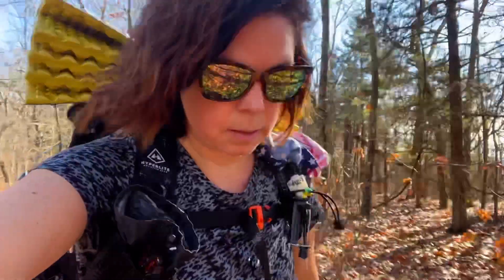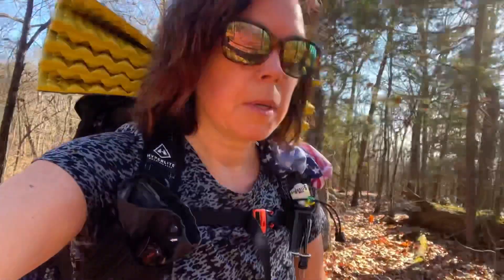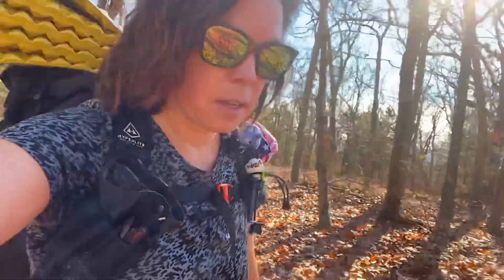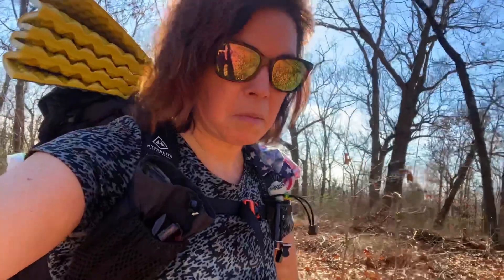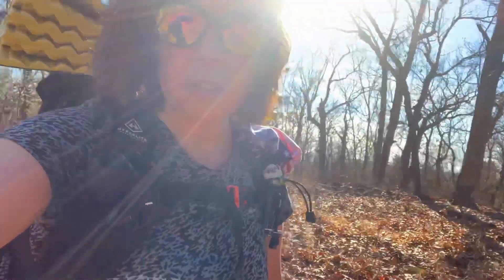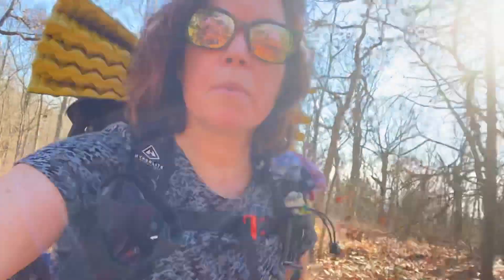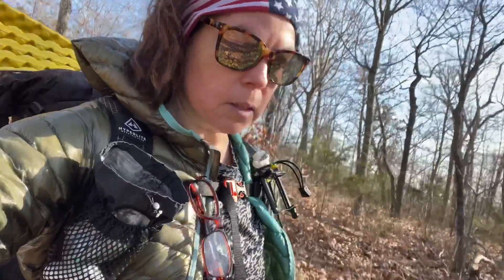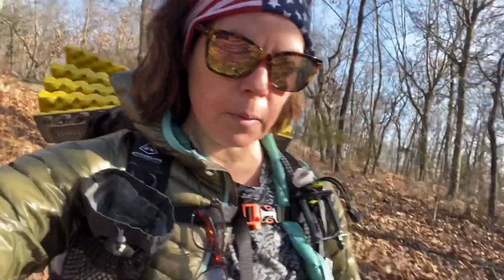Buford Mountain - Missouri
Buford Mountain trail is about a 9 mile loop trail. We did the loop clocks wise and camped at the bald knob.